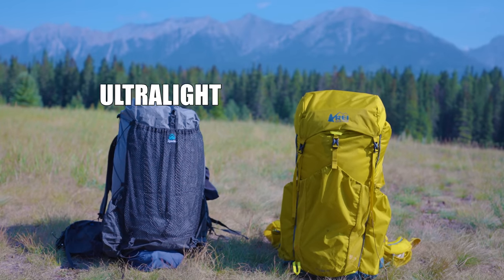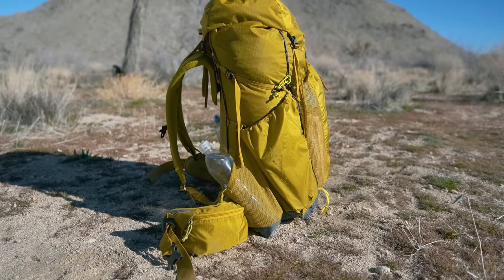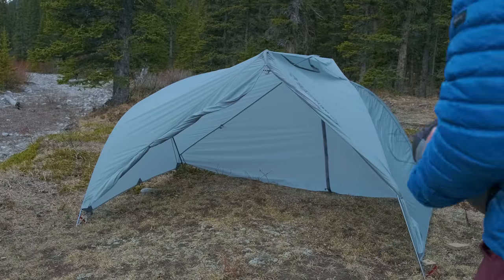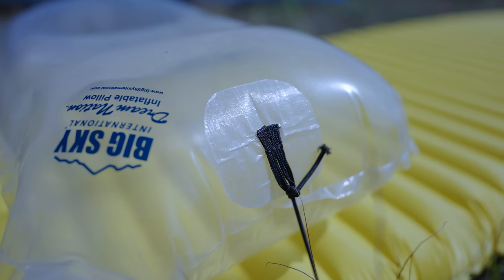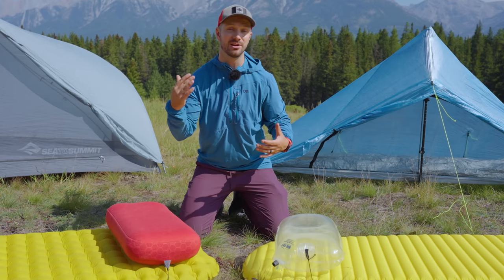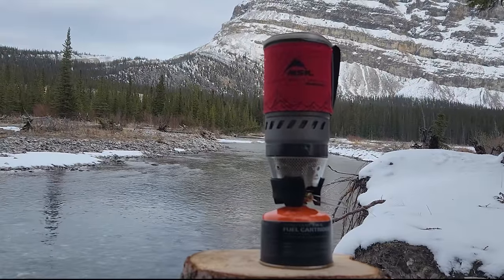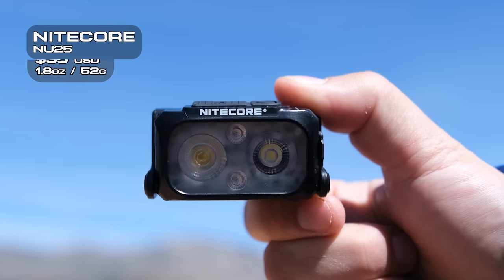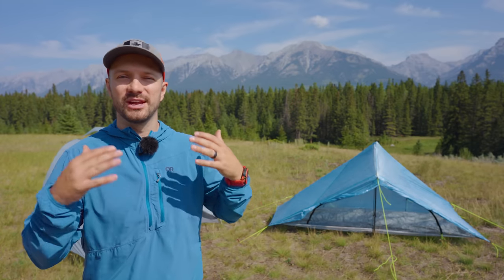Ultralight vs Ultra Comfort - Which is BETTER?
👇 GEAR FROM THE VIDEO 👇
REI Helix Sleeping Pad
Exped Mega Pillow
REI Flash 55 Pack
Zpacks Arc Haul Pack
Big Sky Dreamsleeper Pillow
Zpacks DCF Patches
Zpacks Plex Solo Tent
Thermarest Xlite Sleeping Pad
S2S Telos 3P Tent
BRS3000 Stove
MSR Windburner Stove
Nitecore NU25 Headlamp
Rovyvon A5 Flashlight
Bogler Trowel
Vargo DigDig Trowel

Insta360 One X3
Rode Wireless Mic
Komperdell Camera Staff